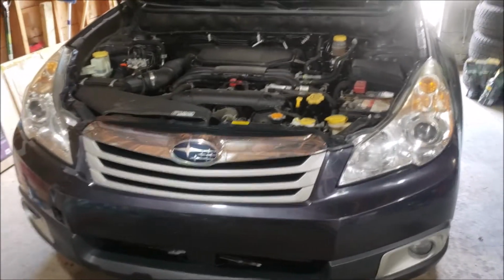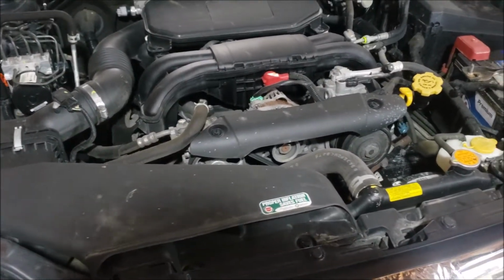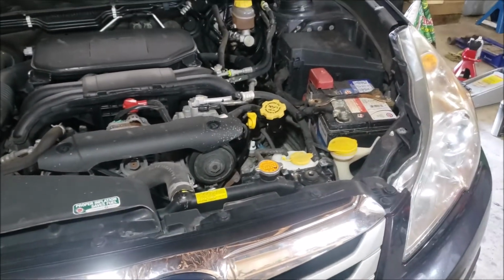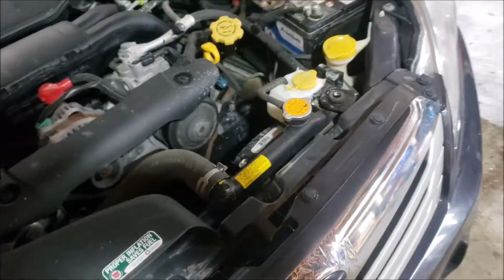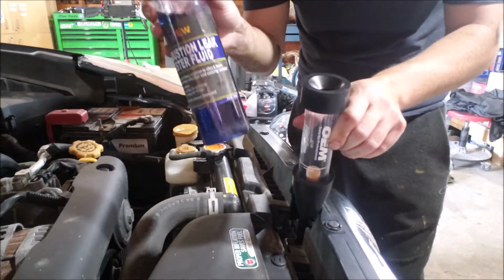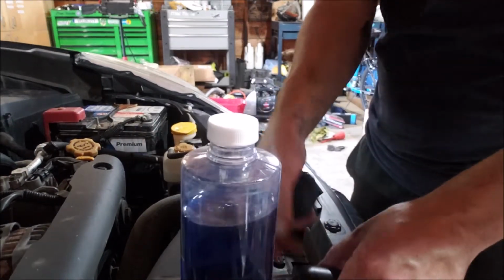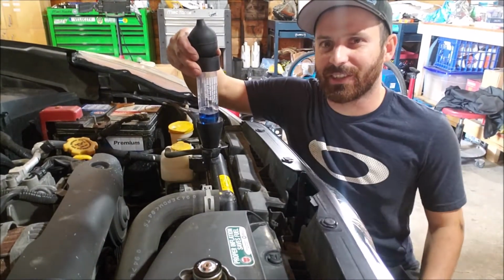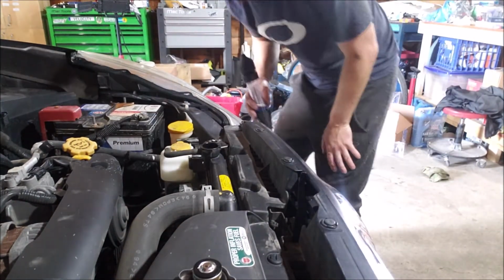How to Test Subaru Head Gaskets at Home for Leaks and Overheating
Please Consider Supporting My Channel to keep the DIY Videos Coming!